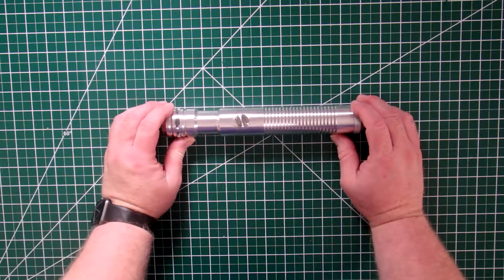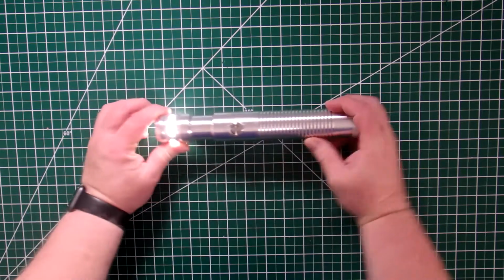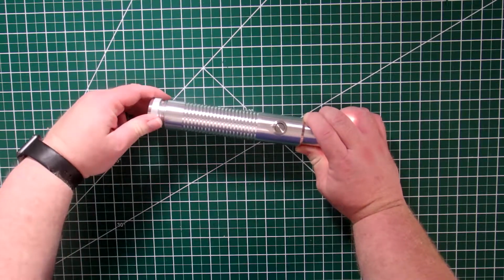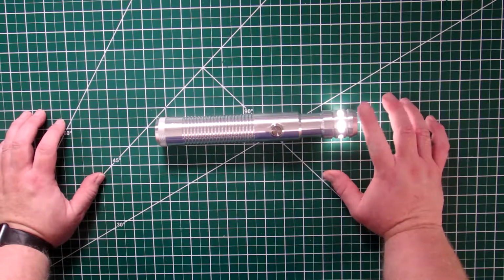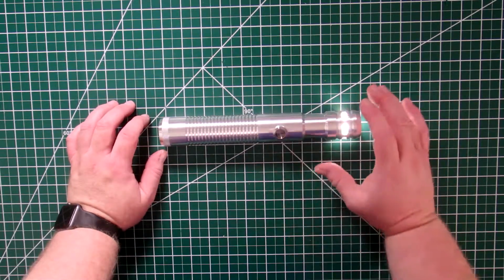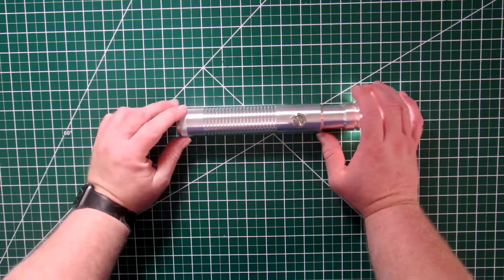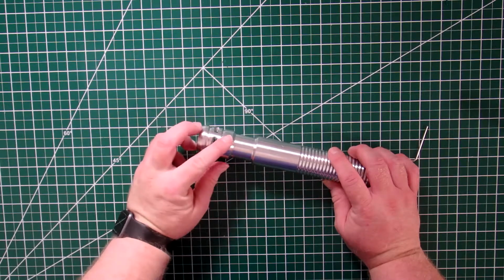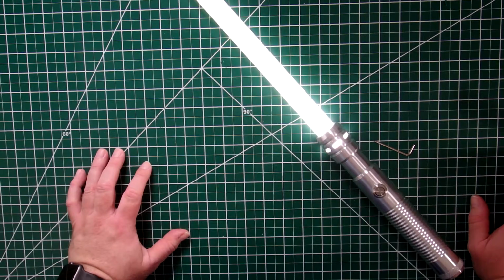Ultrasabers Apprentice V4 Lightsaber Review